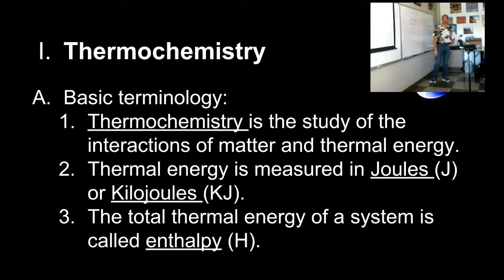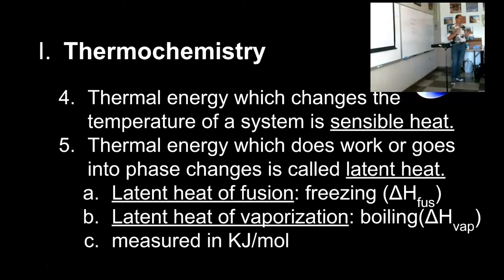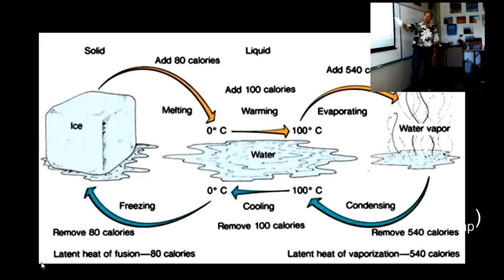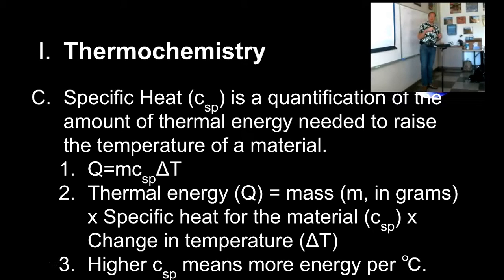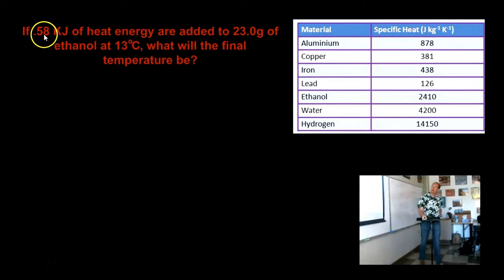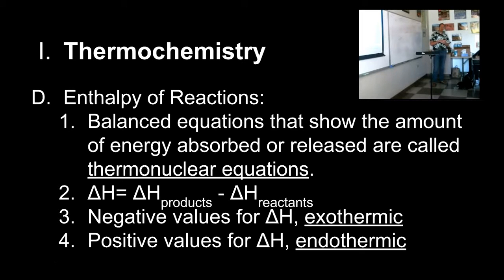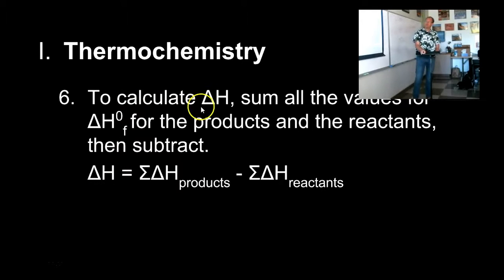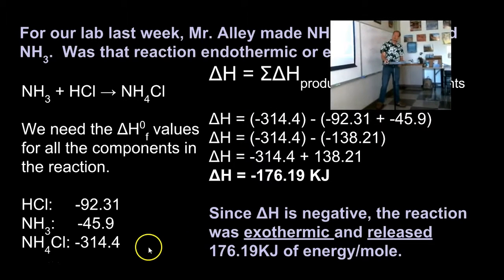Thermochemistry -- CCCS Chemistry #20